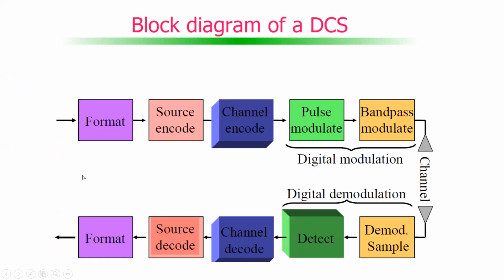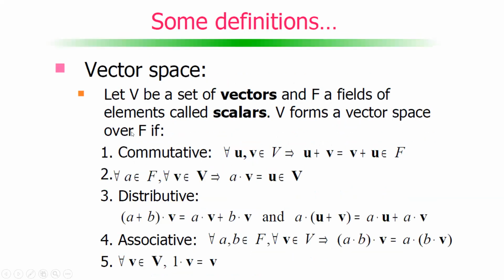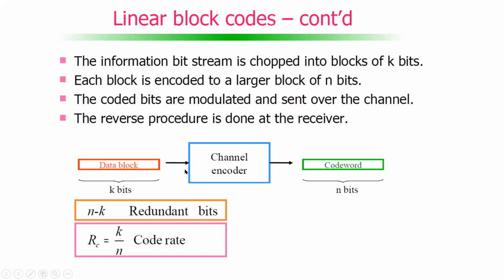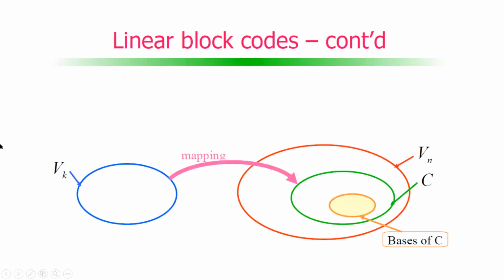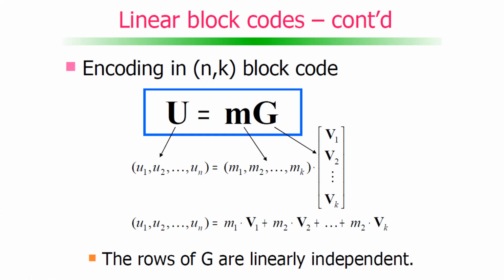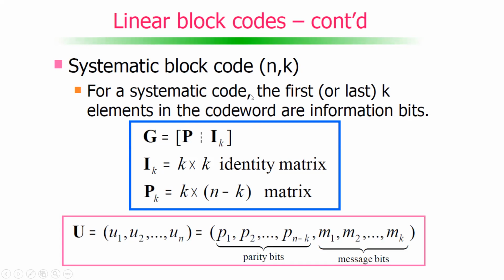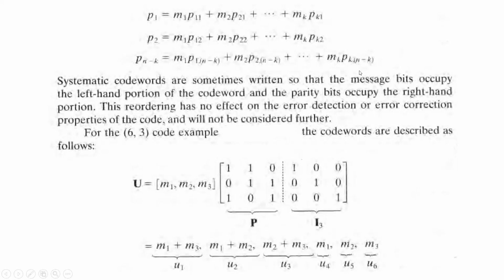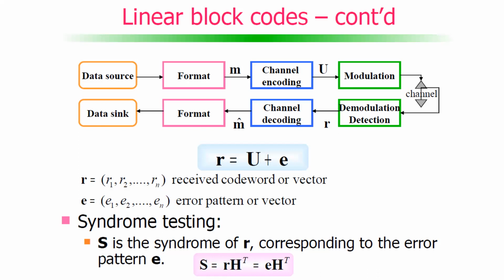Linear Block Codes 1